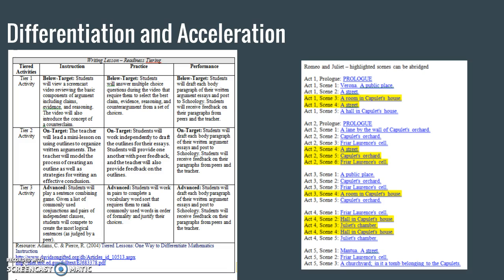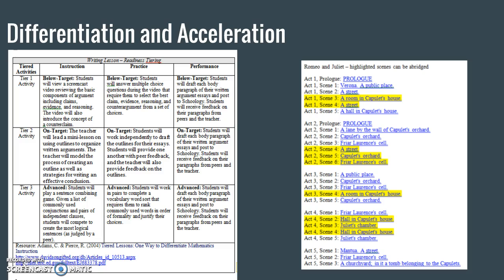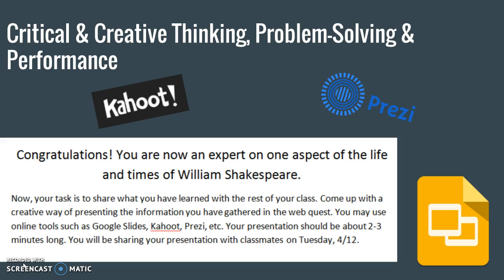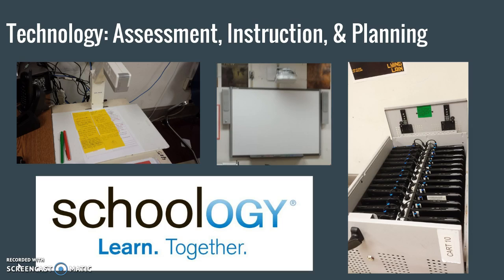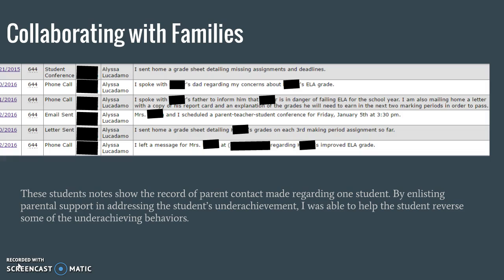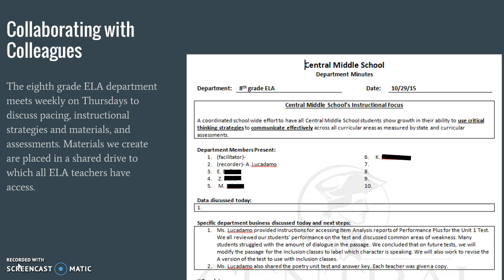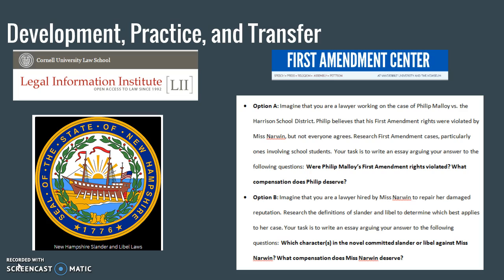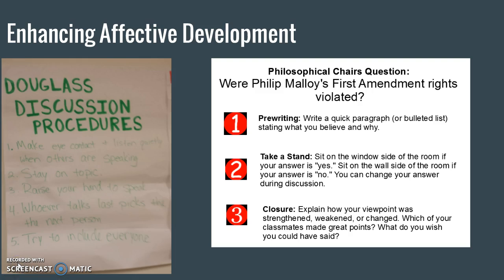Standard 5 Presentation